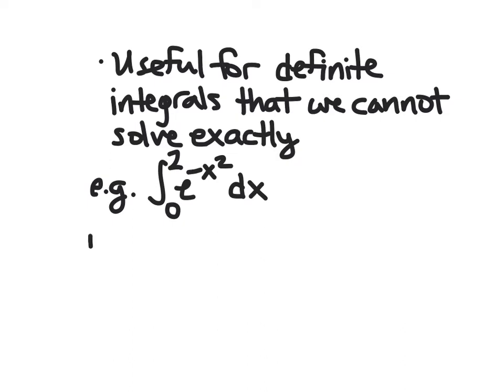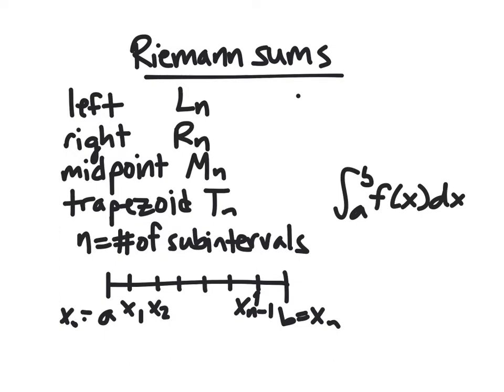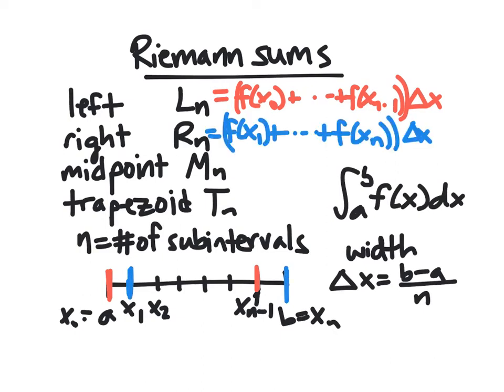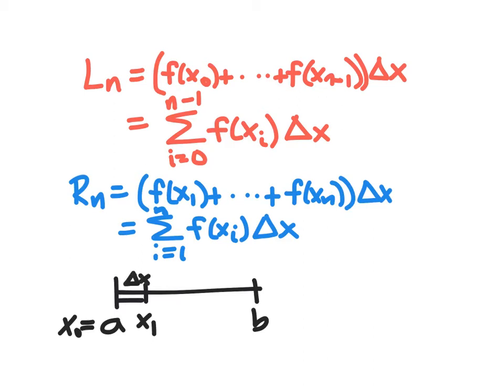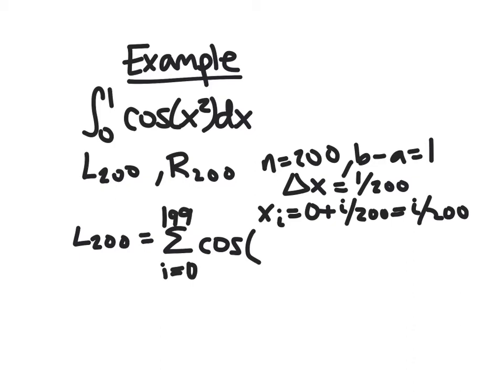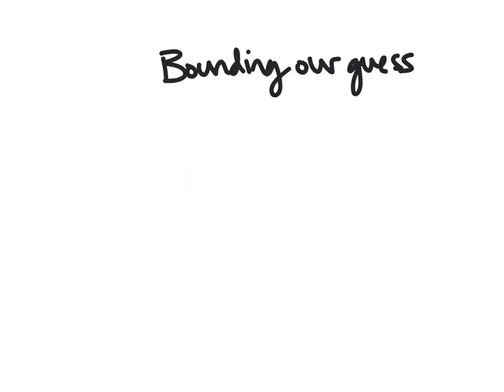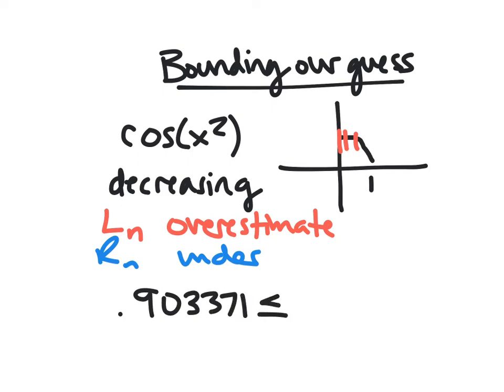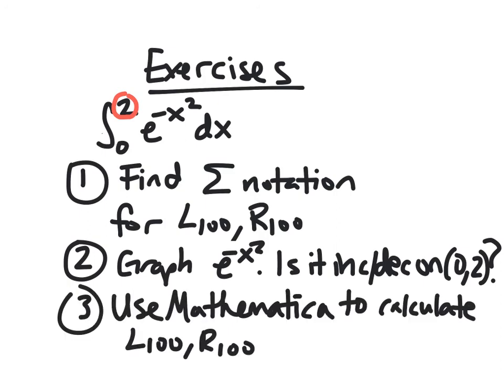Numerical Integration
In this video, we recall the notion of Riemann sums and describe how they can be used to approximate definite integrals that cannot be evaluated exactly. In this discussion, we mention how Mathematica can be used to calculate large Riemann sums.